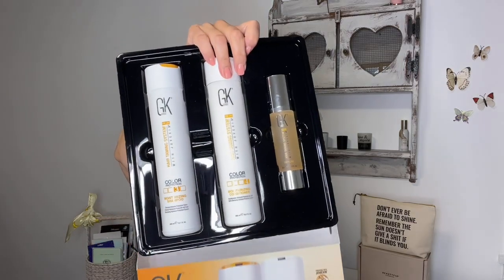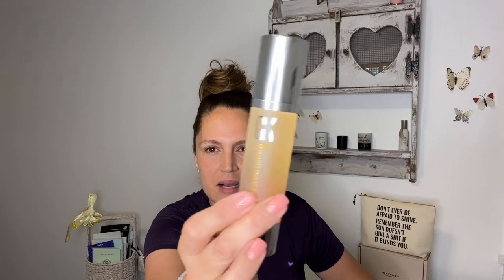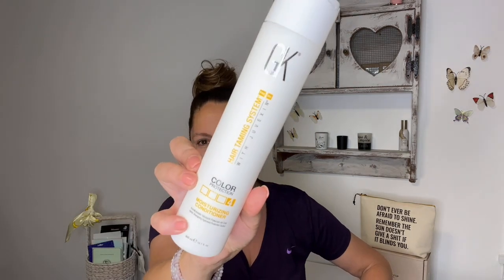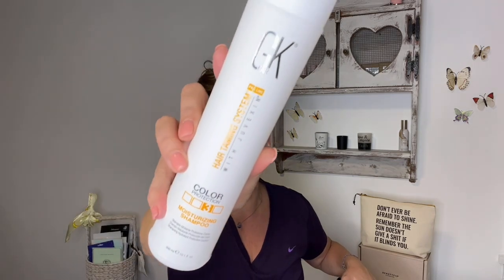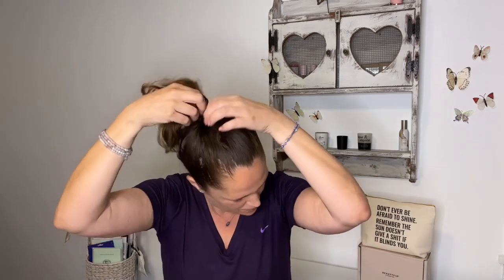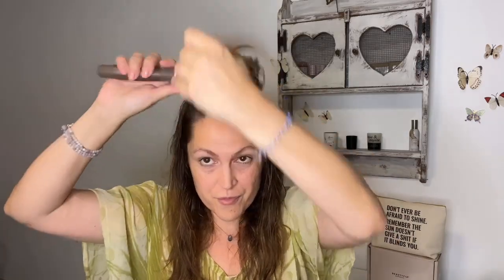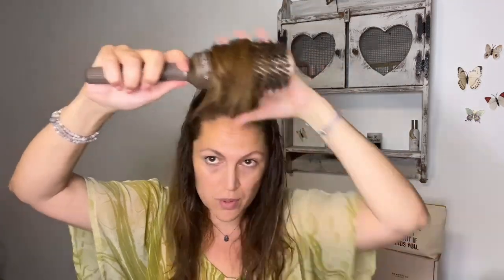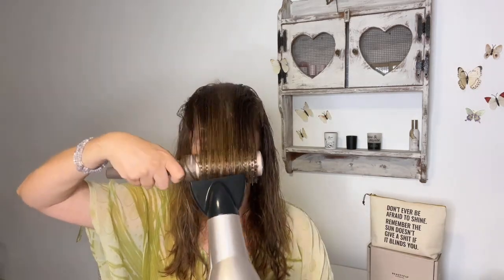GK Hair Review Demo/ Intense Moisturizing Duo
GK Hair Review Demo/ Moisturizing + Serum Set

Thank you so much for being part of Vanessa Beauty my Reviews, Beauty subscription, Skincare, and Lifestyle

GK Hair Taming System with JUVEXIN is a Keratin-based system with straightening capabilities that naturally washes out in 3 to 5 months. It protects and restores the hair without using harsh chemicals. Relaxers and Japanese straightening work on breaking and rearranging the internal bonds of the hair. @gkhair

**This Product was gifted to me for my honest reviews***

If you’re interested, click on the link below for all of my subscribers, they create a special coupon offer.

Thanks for all the love and support from all of our subscribers!!!